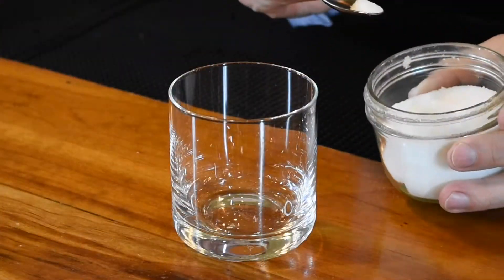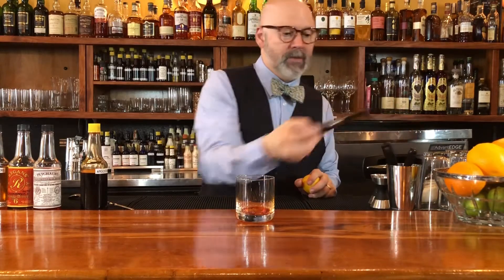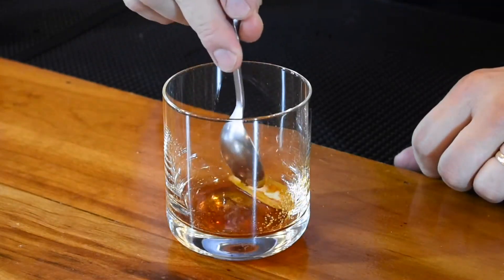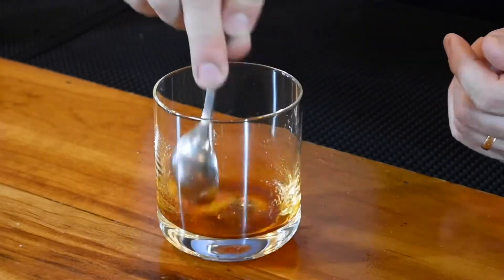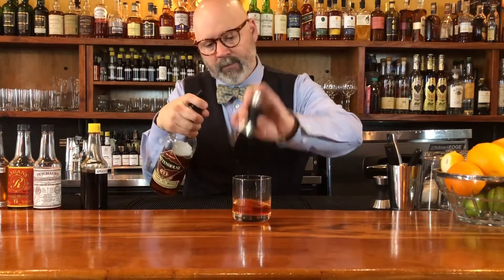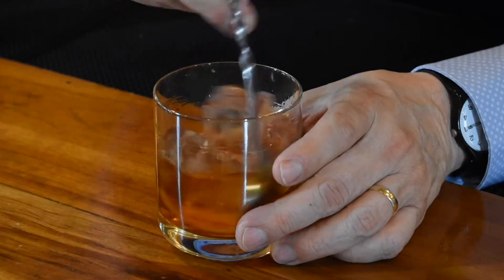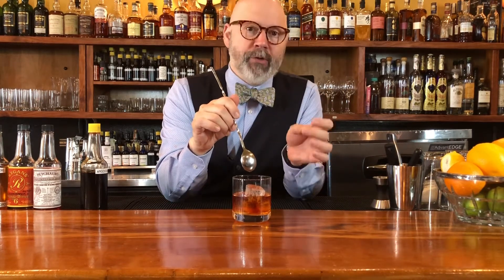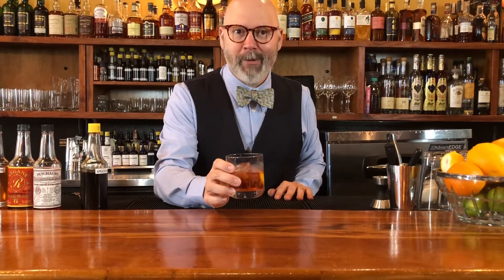Alley Twenty Six Presents Mixology at Home - Unmuddled Old Fashioned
Learn how to make delicious craft cocktails at home with Alley Twenty Six owner and bartender, Shannon Healy.  In this segment we are focused on the Un-muddled Old Fashioned.

Un-Muddled Old Fashioned Recipe:
6 dashes Angostura Bitters
1/4 bar spoon granulated white sugar
Lemon Peel
2 oz Rittenhouse Rye
4-5 large ice cubes